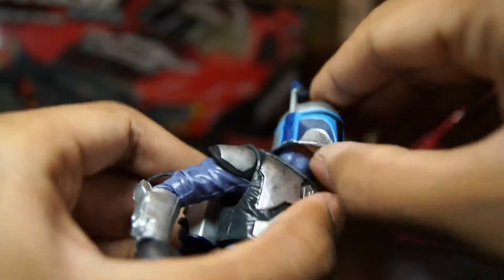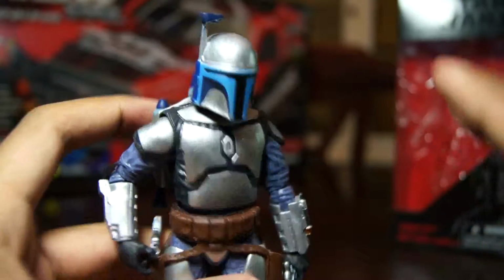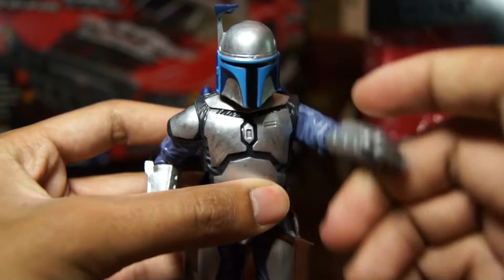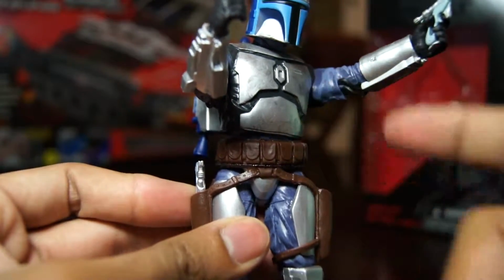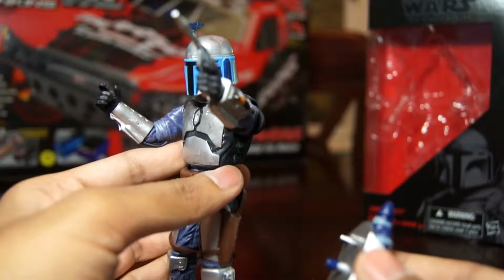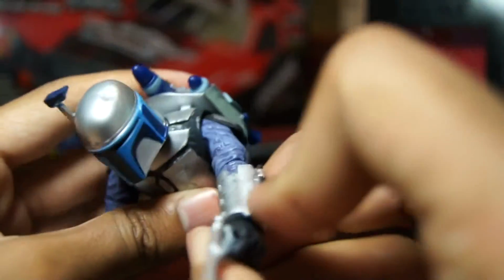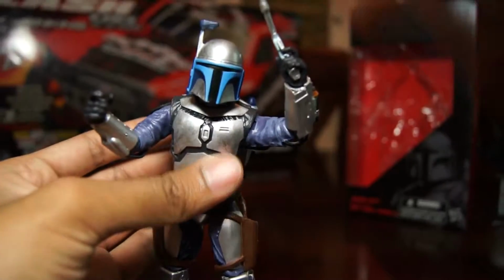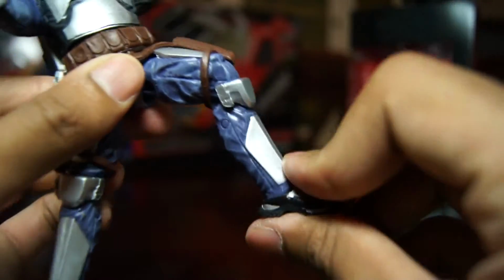Star Wars: Black Series Jango Fett Figure Review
Star Wars: Black Series Jango Fett Figure Review  This Jango Fett Figure stands 6 inches tall and weighs 648 pounds...maybe not that heavy but if you enjoyed this video, make sure to SUBSCRIBE!